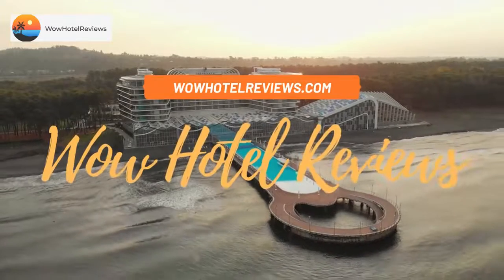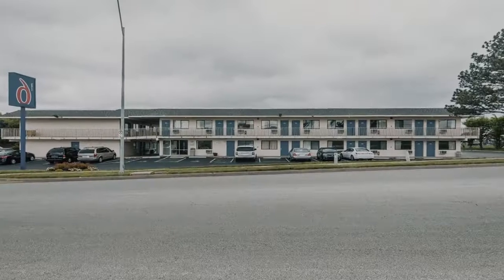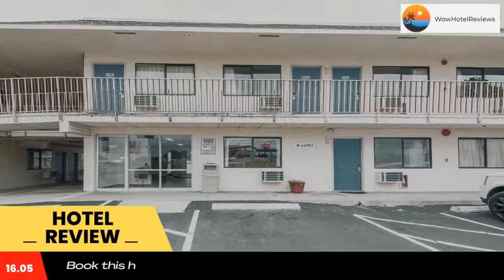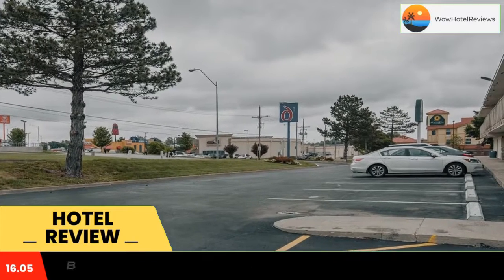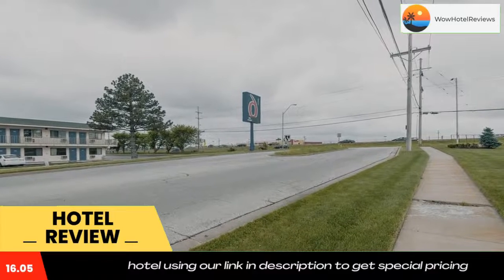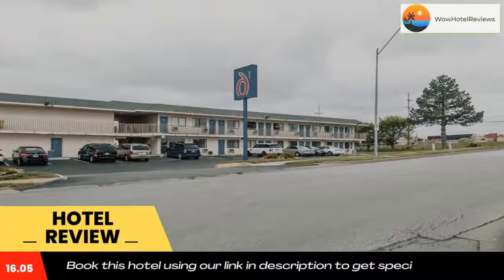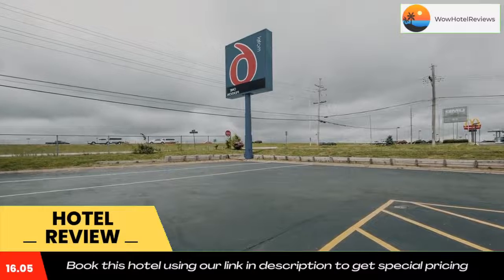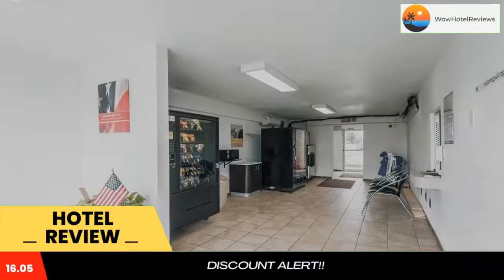Motel 6-Kansas City, MO - Airport Review - Kansas City , United States of America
Motel 6-Kansas City, MO - Airport

This motel located in Missouri is 10.5 miles from Kansas City International Airport. The motel offers rooms with expanded cable TV.
Guests can make free local telephone calls in every room at the Motel 6 Kansas City North – Airport.
Kansas City Motel 6 North provides on-site laundry facilities. Wi-Fi access is also available at the hotel.
Argosy Casino is 8 miles from the Motel 6 North Airport Kansas City. Downtown Kansas City is 13 miles away.